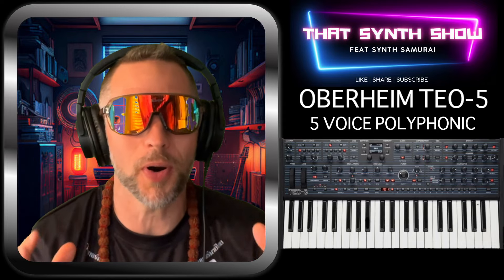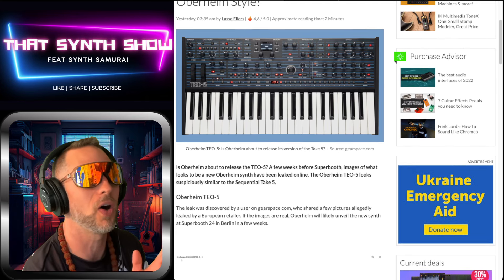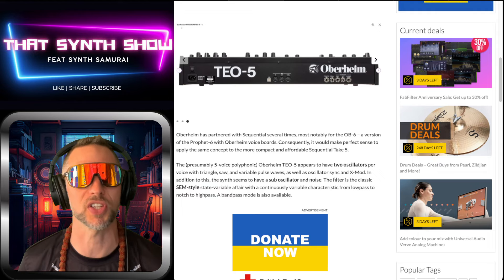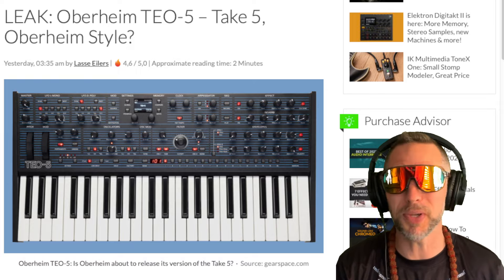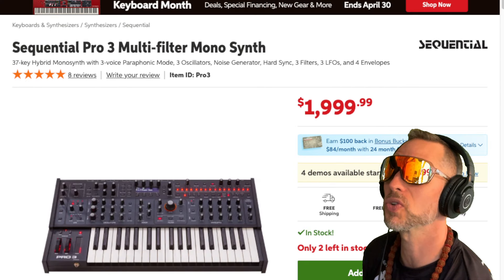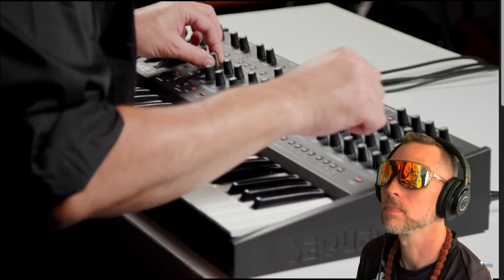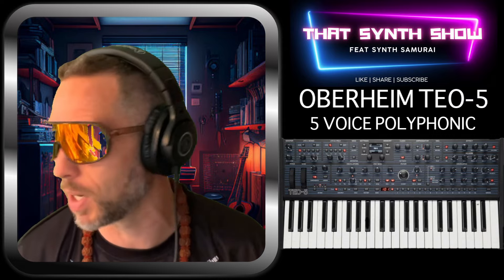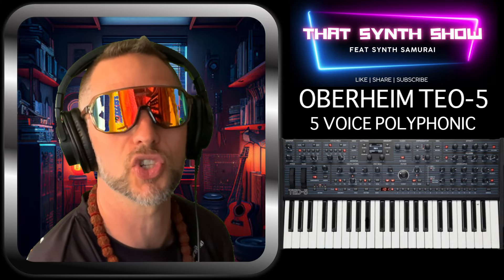ONLY OBERHEIM YOU WILL EVER NEED!! THE TEO-5 | THAT SYNTH SHOW EP.108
Episode 108 of "That Synth Show"  we check out the leak from oberheim ahead of supebooth next month.

From Gear News

Oberheim TEO-5 appears to have two oscillators per voice with triangle, saw, and variable pulse waves, as well as oscillator sync and X-Mod. In addition to this, the synth seems to have a sub oscillator and noise. The filter is the classic SEM-style state-variable affair with a continuously variable characteristic from lowpass to notch to highpass. A bandpass mode is also available.

IF YOU LIKE WHAT I AM DOING BUY ME A BEER

Sequential Take 5 Polyphonic Analog Synthesizer Demo — Daniel Fisher

Every instrument Behringer is working on in 2023:

Spice
BMX (Oberheim DMX clone)
Space FX
Neptune-80
B-Tron III
RS-9
JT-2 Jupiter
Moogerfooger clones
MS-1 MKII
QT32
UB-Xa and UB-Xa D
Pro-16
Victor
AKS Mini
Groove Key
Enigma
LmDrum
VCS 3
MS-5
Model 15
DS-80
Wave
PolyEight
Model D Soul
Saturn Soul
JT-4000 Spirit
Pro-VS Soul
UB-1 Spirit
Soul/Spirit power and mixer hubs
CS Mini
Hirotribe
2-XM
RS-9
RSF Kobol
Bode Frequency Shifter
Syncussion SY-1
Polivoks
ARP Quadra replica
1601 Sequencer
Behremin
Proton semi-modular synth
BoogerFooger
BCR32 MIDI Controller
Behringer DAW
Behringer virtual emulations

IF YOU LIKE THE TIE DYES FEAT. MY MAN ADAM SELLS EM HERE:
FullSpectrumDyes